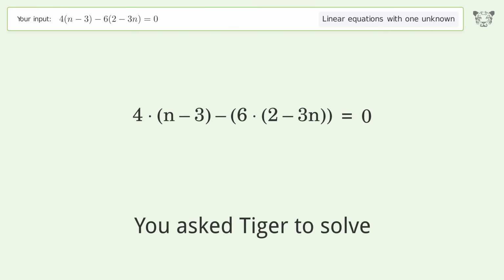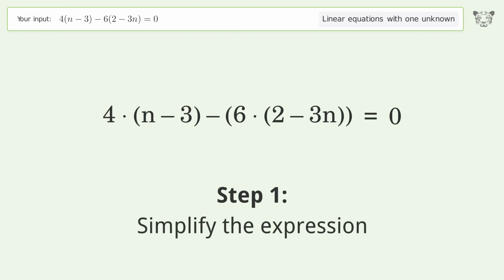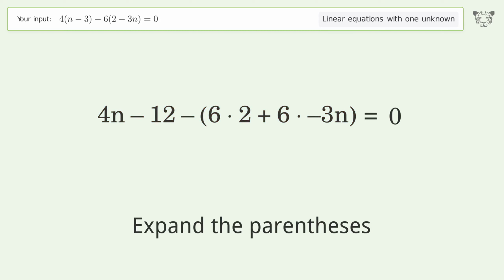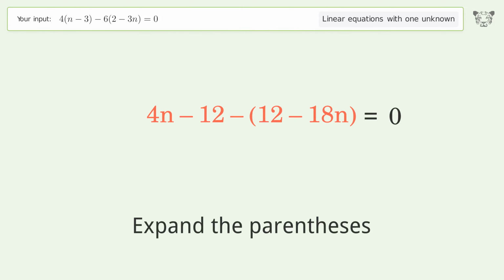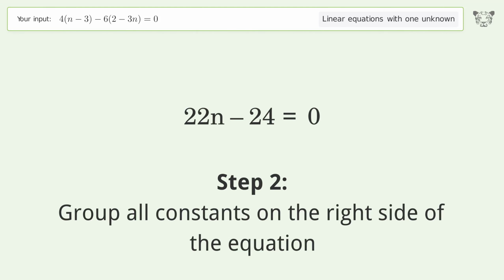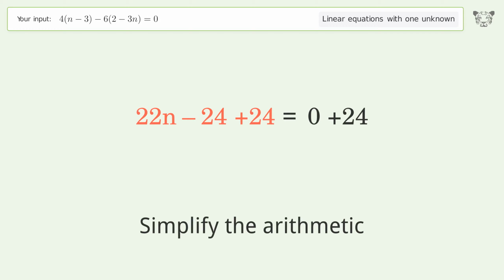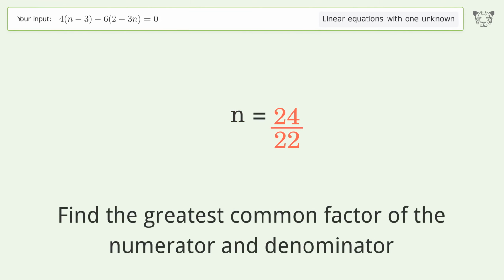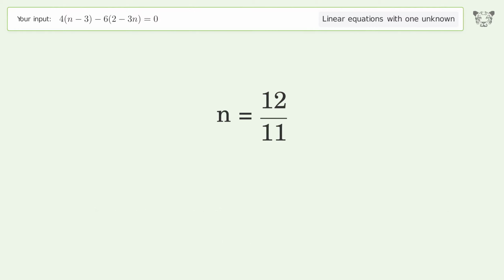Linear equation with one unknown: Solve 4(n-3)-6(2-3n)=0 step-by-step solution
Solving 4(n-3)-6(2-3n)=0 using the linear equation with one unknown solver

for a step-by-step and more tips and tricks for dealing with linear equations with one unknown.